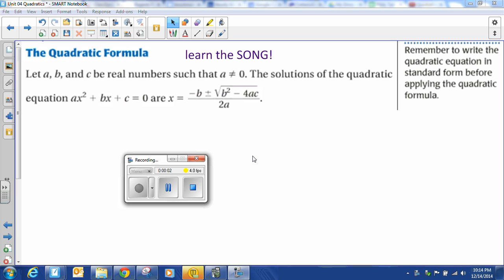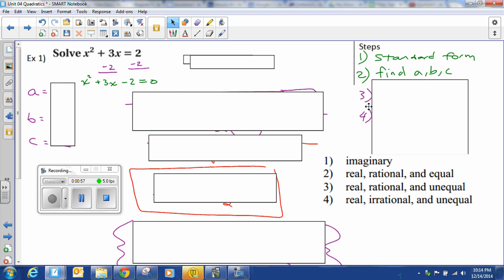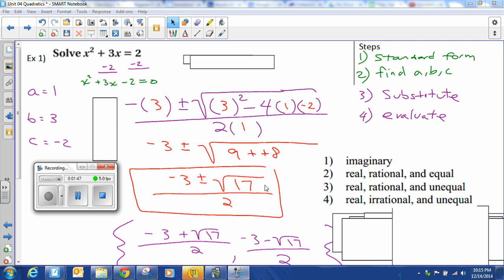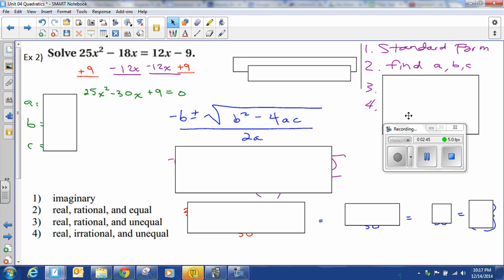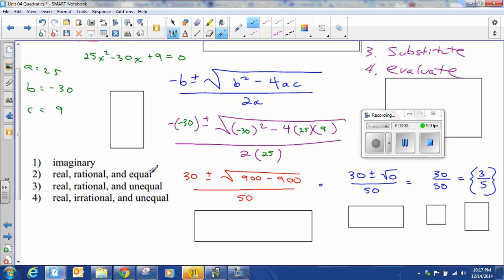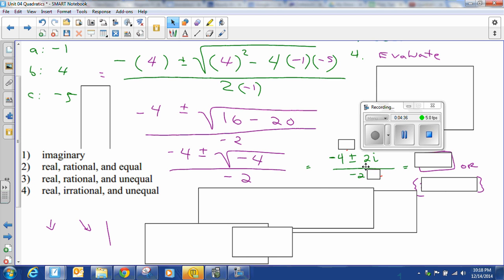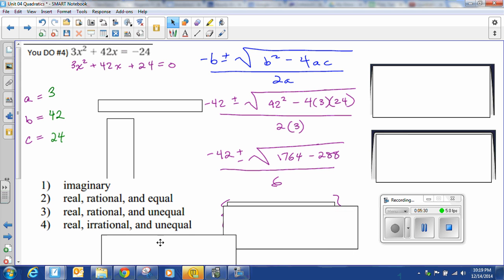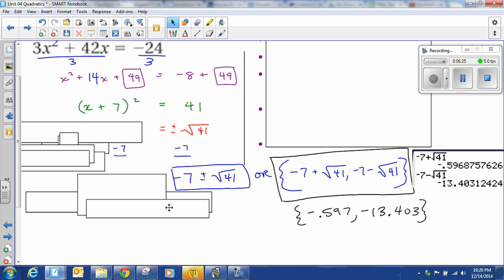4 3 Quadratic Formula